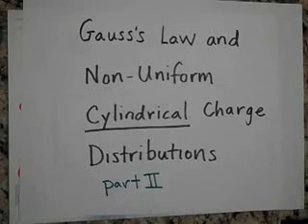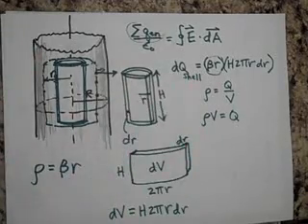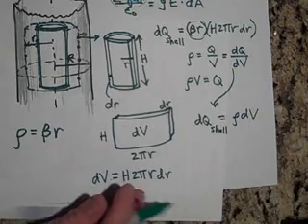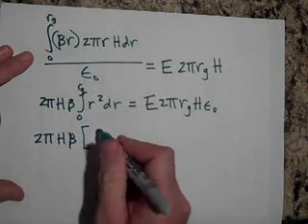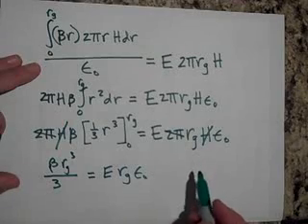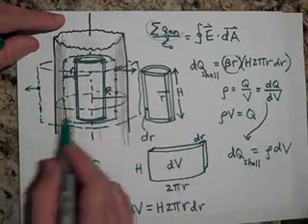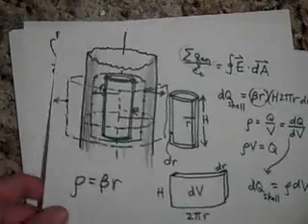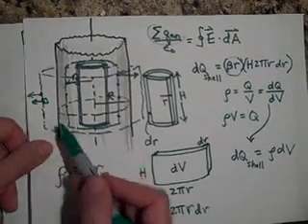Gauss's Law and NonUniform Cylindrical Charge Distributions part II) - YouTube